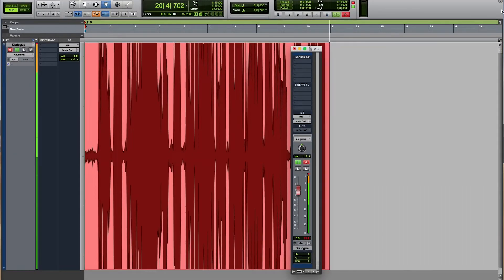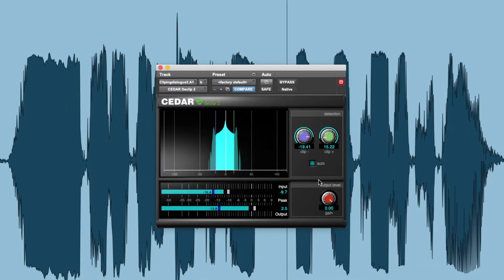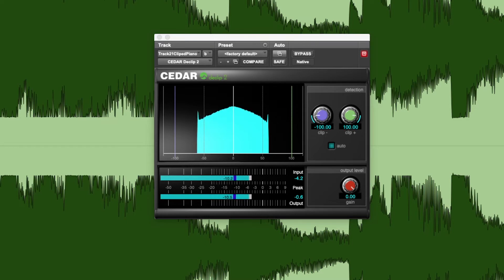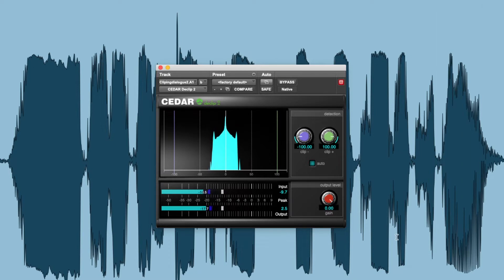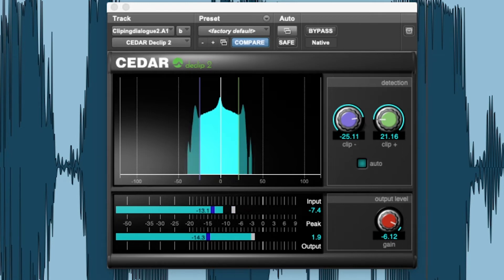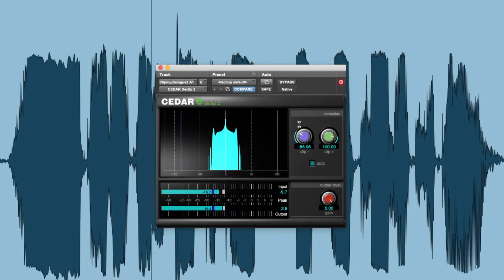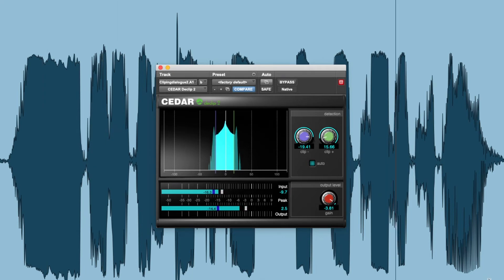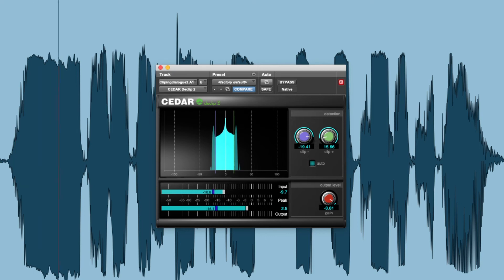How to remove clipping distortion using CEDAR Studio™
Do you need to know how to remove clipping distortion? If so, we've produced a video just for you.

Declip 2 is part of the Emmy® Award winning CEDAR Studio suite of plug-ins. Available for AAX, VST2, VST3 and AU systems CEDAR Studio comprises eleven advanced processes that allow you to eliminate a wide range of common problems and significantly improve the sound quality of your audio. Each CEDAR Studio process has been derived from our multi-award-winning CEDAR Cambridge™ flagship, and provides unsurpassed results, quickly, and with the minimum of fuss and user intervention.

CEDAR Audio is the world's only company dedicated solely to noise suppression and audio restoration for broadcast, location sound, post, live sound, remastering, archives, forensics and surveillance.